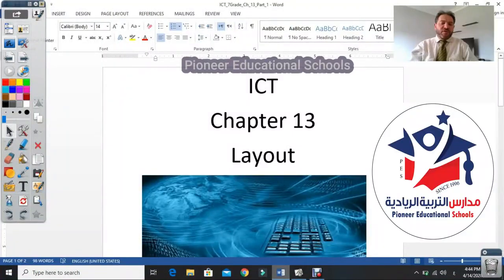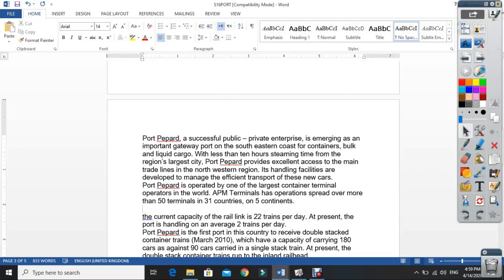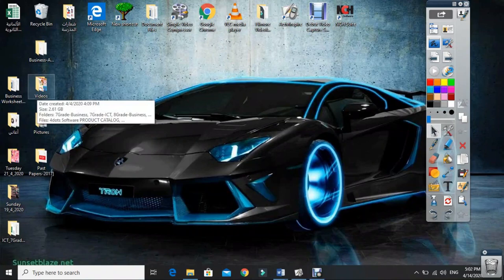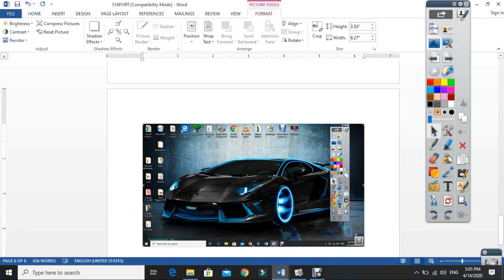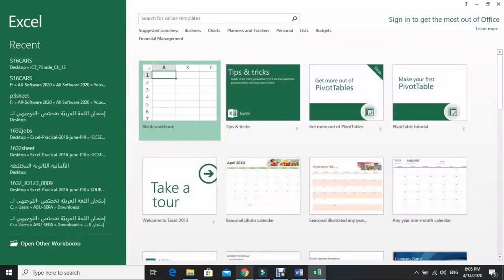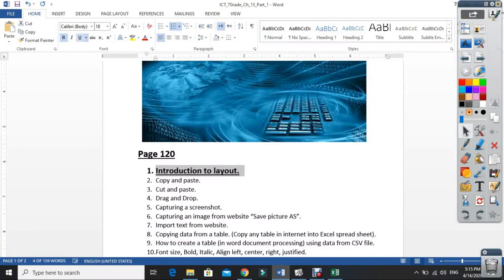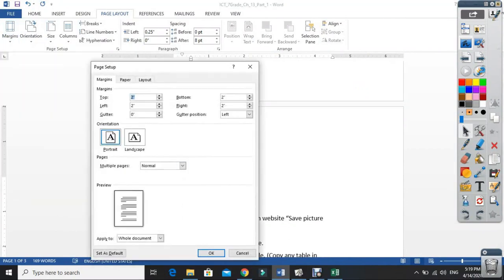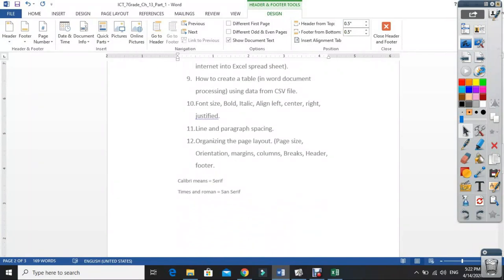IGCSE ICT Chapter 13 Layout _ Part_1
G7 ICT Ch 13 Part1 N